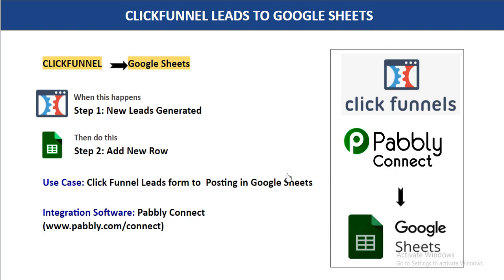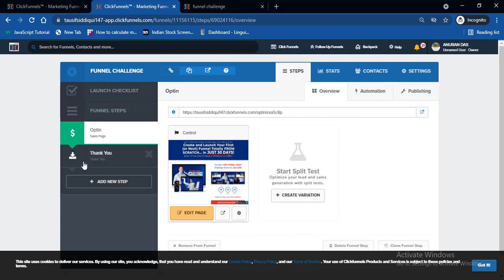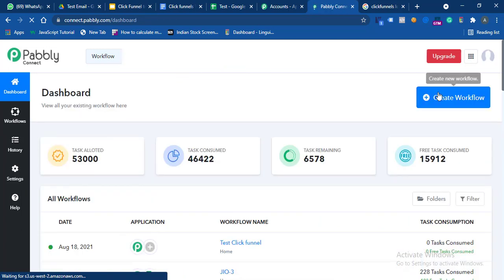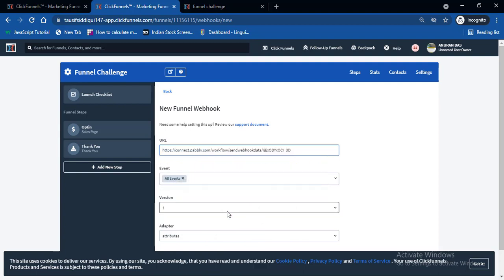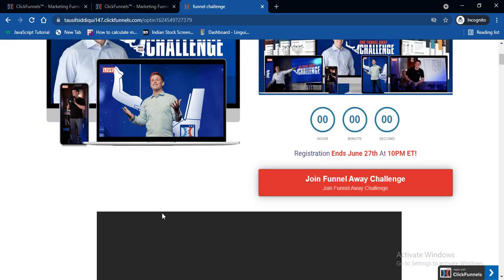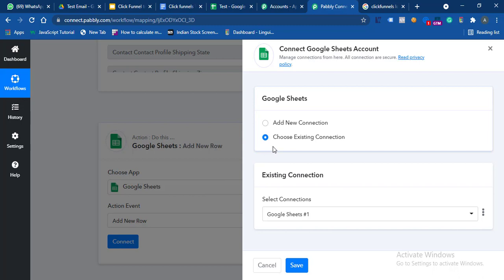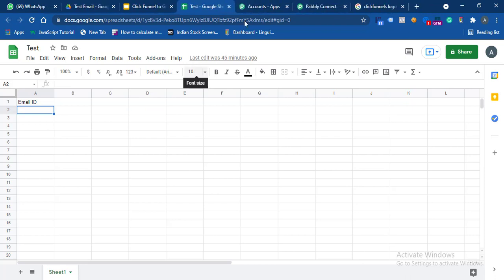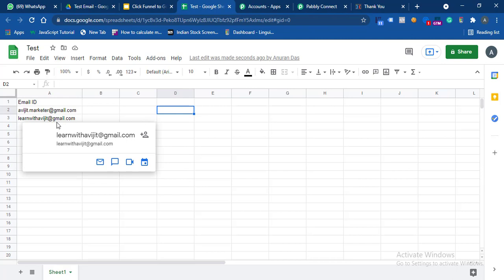Click funnel to Google sheet